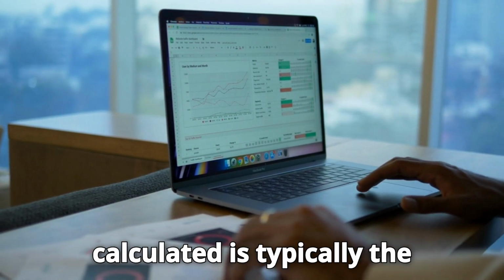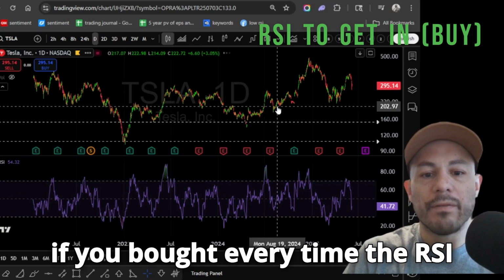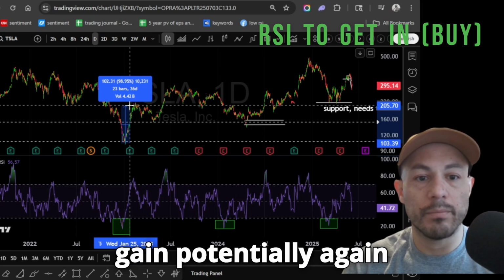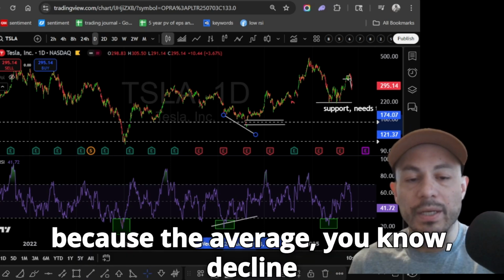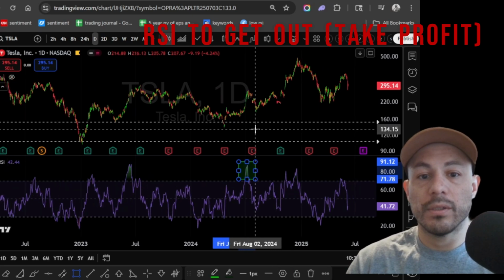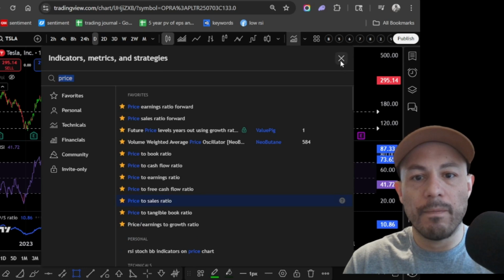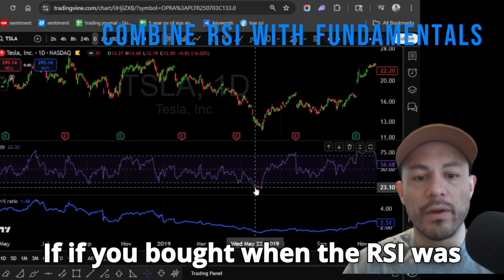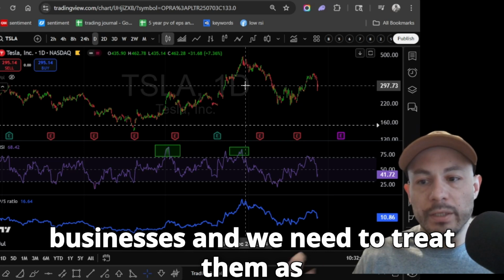How to use RSI indicator for trading investing- Tesla Stock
The Relative Strength Index (RSI) is a key technical analysis tool, a momentum oscillator that gauges the speed and magnitude of price movements to identify overbought (above 70) or oversold (below 30) conditions on a 0–100 scale. Traders use RSI to spot divergences—where price and RSI trends conflict—or reversal signals near critical levels like 30 or 70, aiding in market timing. Pairing RSI with fundamental analysis, such as the price-to-sales (P/S) ratio, creates a robust investment strategy by merging market sentiment with intrinsic value. The P/S ratio, calculated as market capitalization divided by total revenue, reveals whether a stock, like Tesla, is undervalued or overvalued compared to industry norms. For example, if Tesla’s P/S ratio is 5.0 while the electric vehicle industry averages 7.0, and its RSI dips below 30, this could signal an oversold stock with undervaluation, suggesting a potential buy signal for a price rebound.

To integrate RSI and P/S, start with fundamental analysis to identify stocks like Tesla with a low P/S ratio relative to peers, indicating undervaluation. Then, use RSI to pinpoint optimal entry points by detecting oversold conditions or bullish reversals. For instance, if Tesla’s P/S ratio is 5.0 (below the industry’s 7.0) and its RSI falls below 30 with a bullish divergence, it may be an ideal time to buy. Conversely, a high P/S ratio for Tesla (e.g., 10.0) paired with an overbought RSI (above 70) could warn of a price correction. This combined approach balances technical signals with fundamental metrics, reducing risks and enhancing trade timing. Traders should also monitor support and resistance levels, market trends, and economic indicators to refine their investment decisions and avoid false signals when analyzing stocks like Tesla.